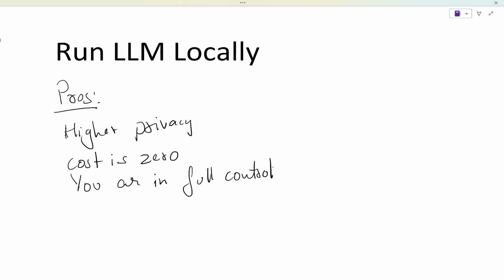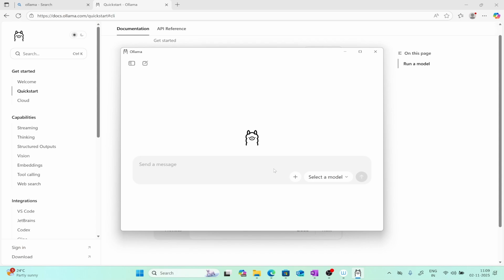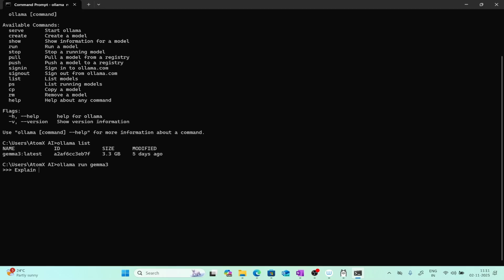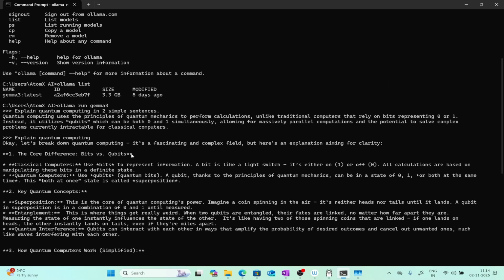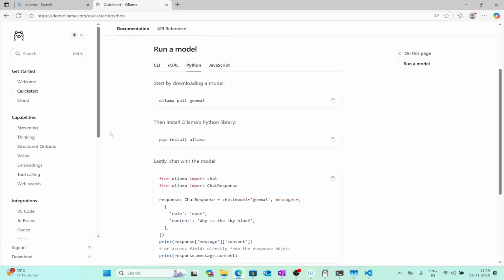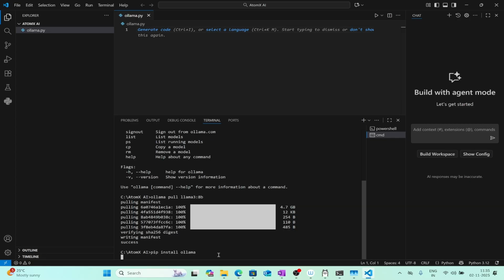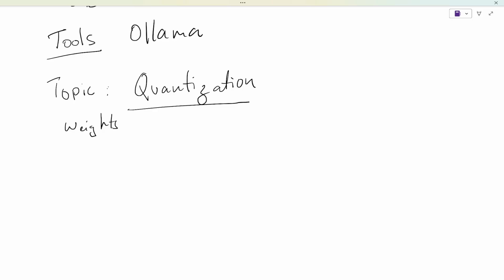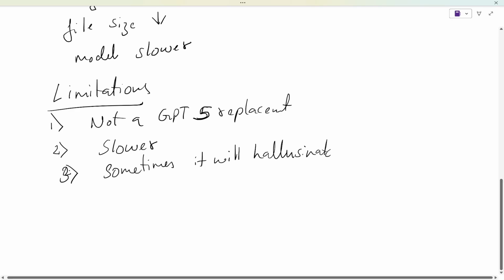Free Local LLM Setup with Ollama + Python + VS Code | AtomX AI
Welcome to AtomX AI!
In today’s tutorial, I’ll show you how to run powerful LLMs locally on your laptop using Ollama, and how to integrate them with VS Code and Python. — completely offline and 100% free.
- No Cloud
- No API Keys
- Full Privacy

- Supported Models:
Llama 3
Mistral 7B
Gemma 2
Many more…

- Why Local LLM?
Free offline AI
Faster iteration for devs
No data leaves your machine
Perfect for private apps & agents

👇 Comment your laptop specs and which model you want me to run next!